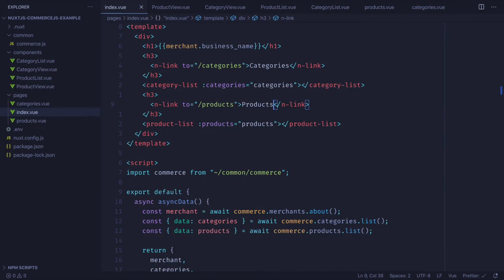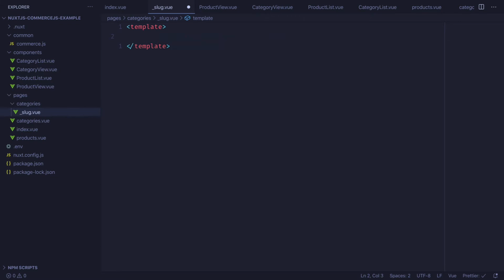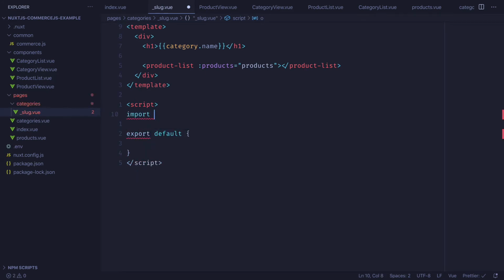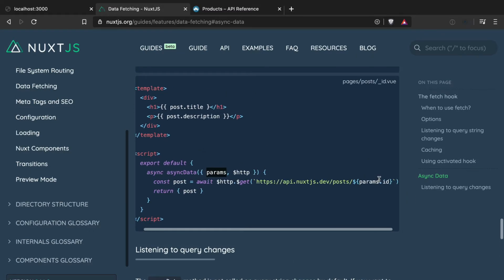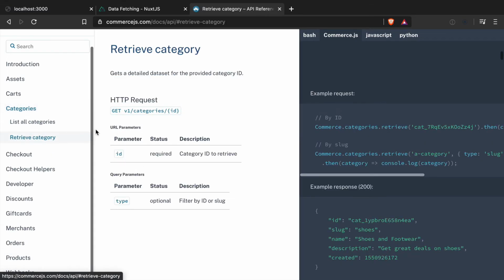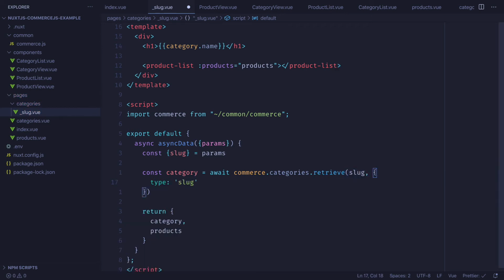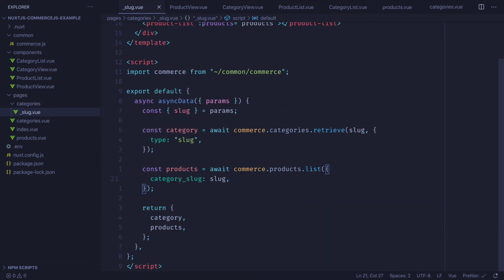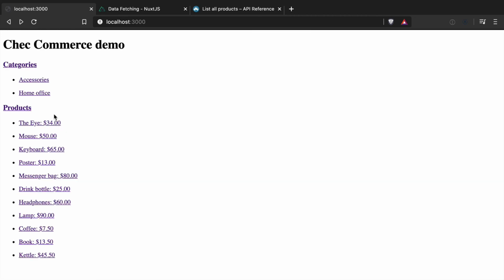#7. Create individual category page | Create a Nuxt.js store with Commerce.js